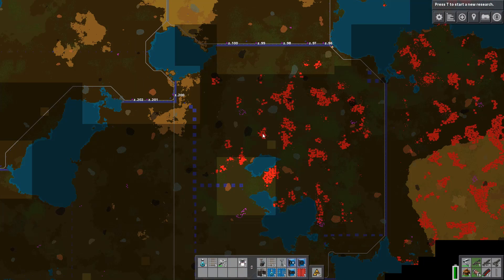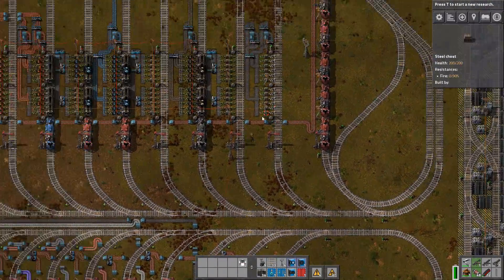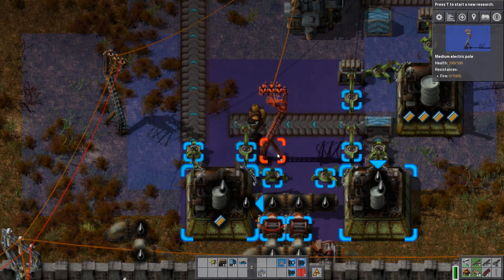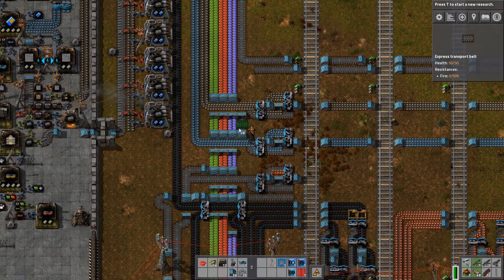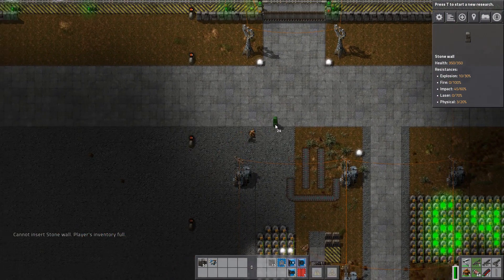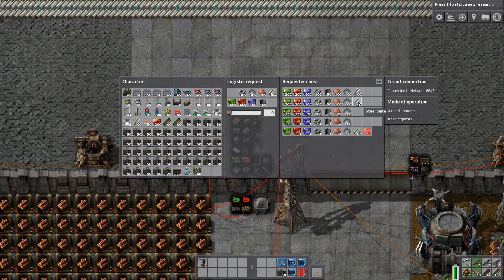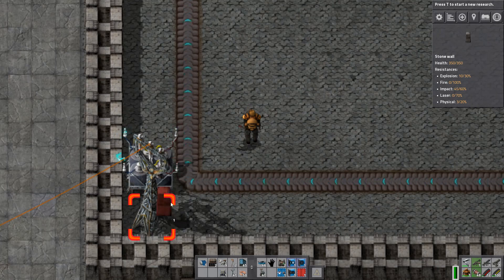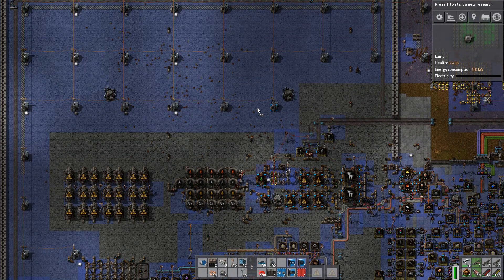Lets play Factorio - Ep. 69 - First hands on the new main base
My fist try and play though in Factorio. It's a technical take on Factorio which lots of trains included. let me know what you think and would like to see next!